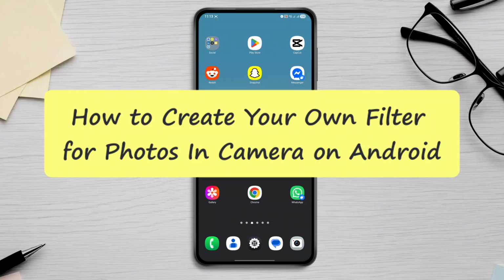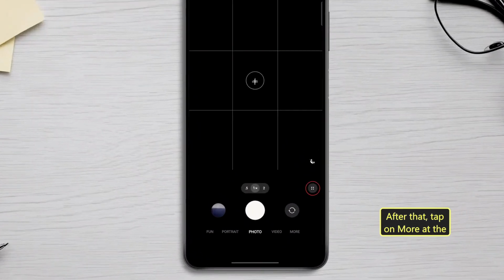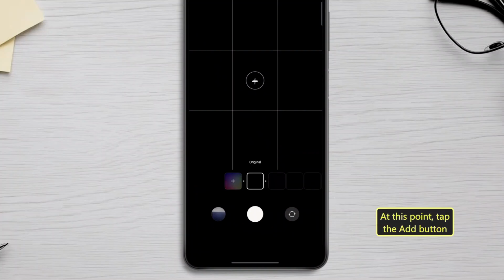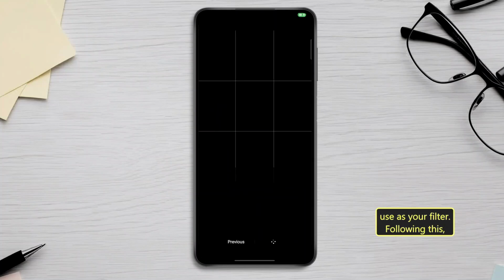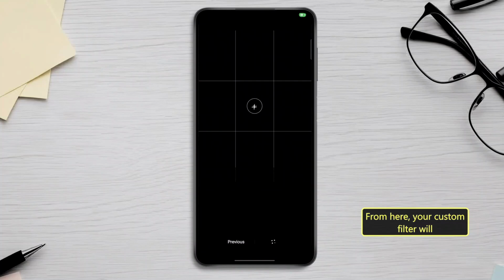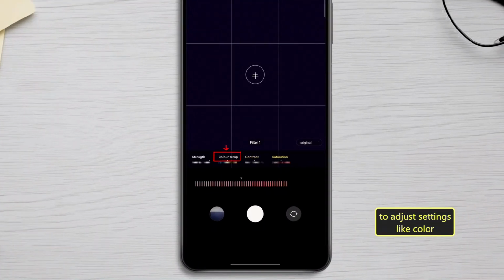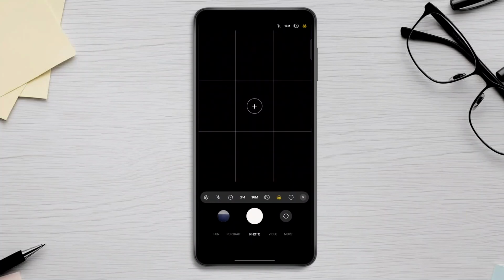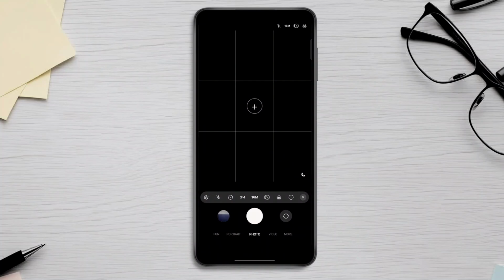How to Create Your Own Filter for Photos In Camera on Android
Learn how to create your own filter for photos in camera on Android with this step-by-step tutorial. Whether you want to design unique effects or improve your photography style, this guide will help you build custom camera filters easily.

In this video, you'll discover how to create photo filter on Android and how to make your own custom camera filter using simple editing tools. You'll also learn how to build photo filters in Android camera apps, customize photo effects, and use Android camera editing features for better photography in 2026.

Timestamps:
0:00 Introduction
0:18 Opening Camera/Editing App